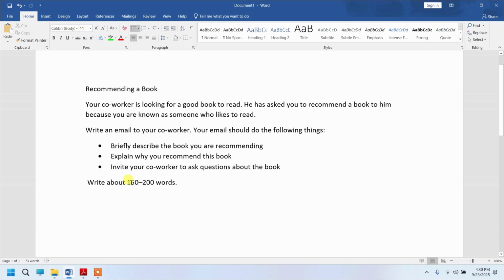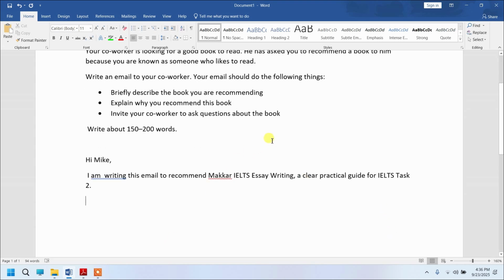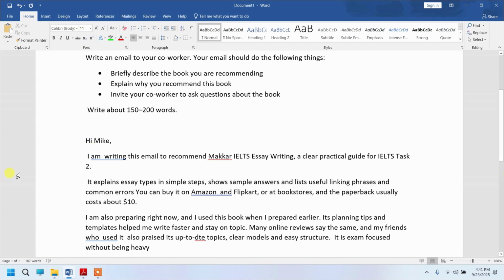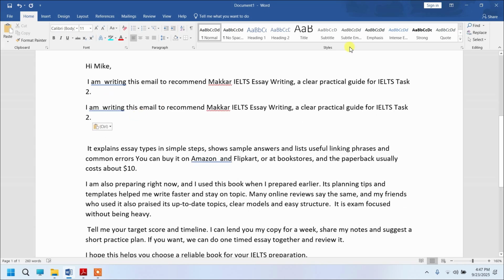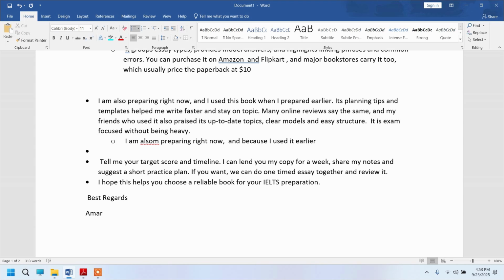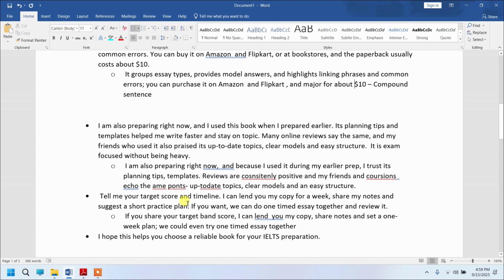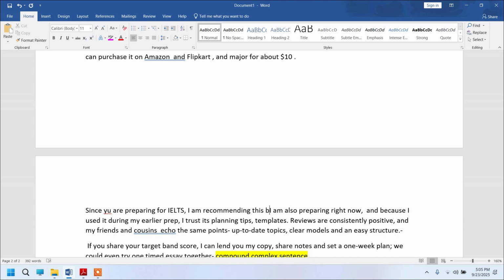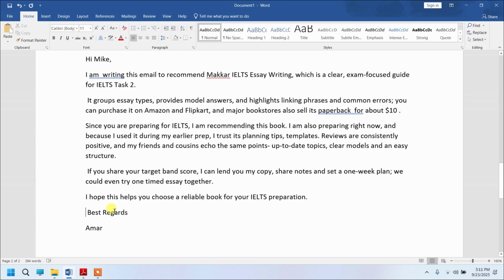IELTS Letter Writing & CELPIP Email Writing | Same Strategy Explained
Are IELTS Letter Writing and CELPIP Email Writing really different? 🤔
In this video, I’ll show you how both tasks are almost the same, with just minor changes in format and wording. If you’re preparing for IELTS General Training or the CELPIP Test, this lesson will help you save time and master writing for both exams!

What you’ll learn in this video:

✅ How IELTS Letter Writing and CELPIP Email Writing are similar
✅ The format, structure, and tone needed for both tasks
✅ Key tips to score high in Writing
✅ Common mistakes to avoid
✅ Sample strategies you can apply right away

Whether you’re aiming for IELTS Band 7+ or CELPIP Level 9+, this video will give you practical tips to write clear, well-structured, and effective letters/emails.